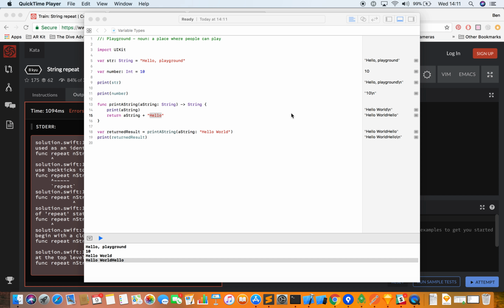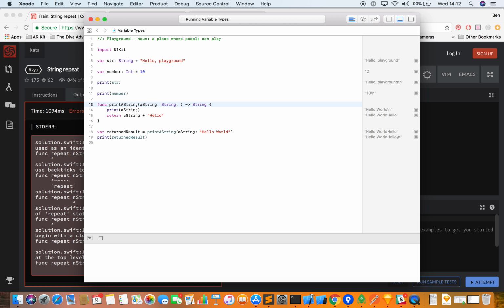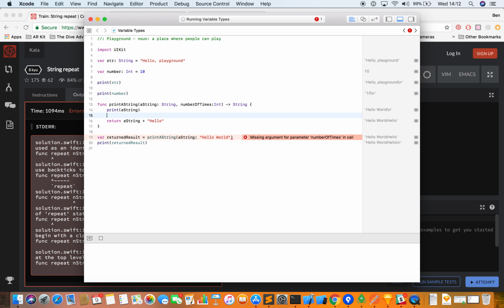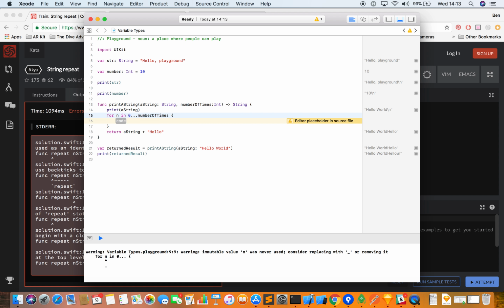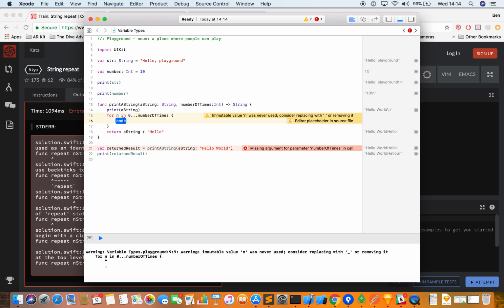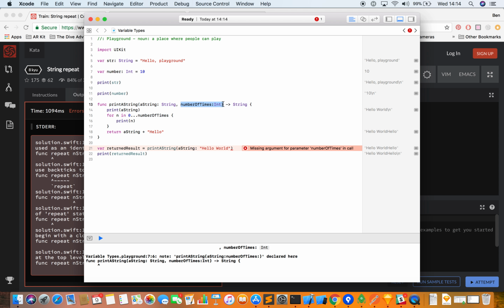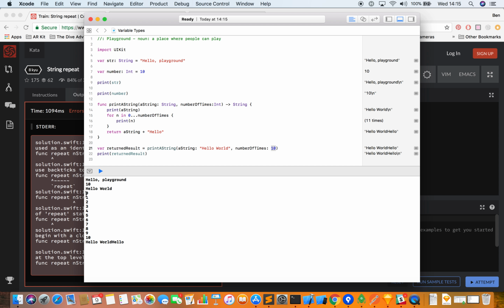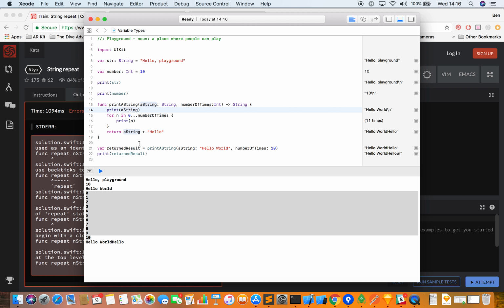3 - AR Basecamp For Loops